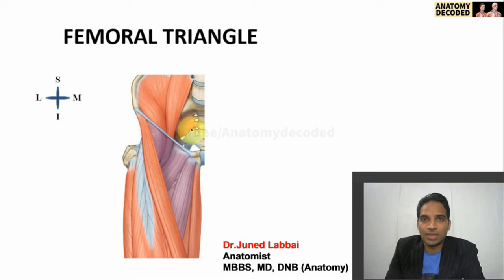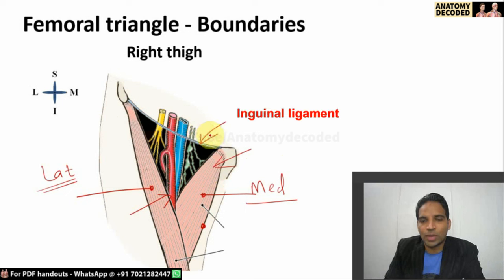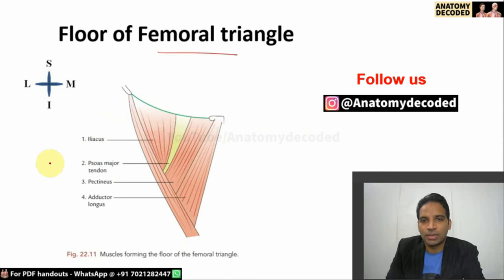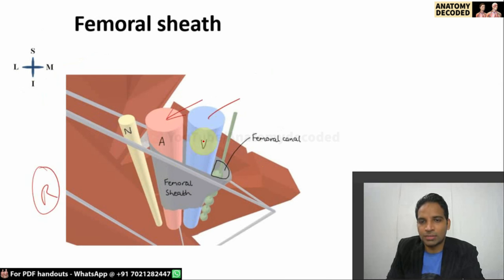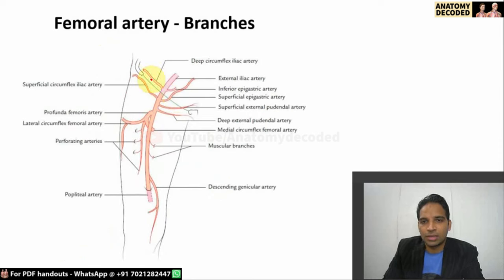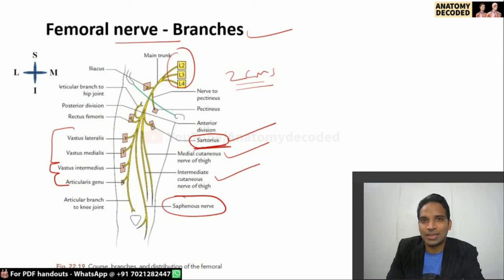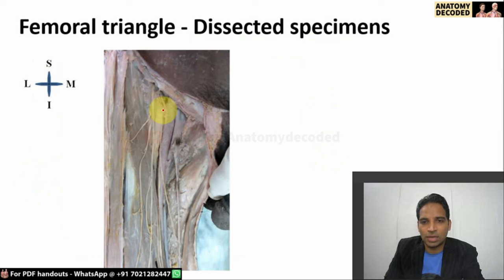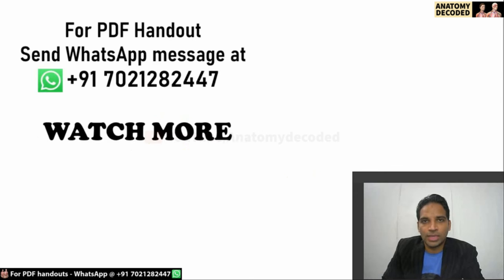Femoral Triangle Anatomy | Femoral Hernia | Lower Limb | Anatomy Decoded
Femoral Triangle with Applied Anatomy Covered in the session

Femoral Triangle Anatomy | Lower Limb | Anatomy Decoded

- We will verify & send you Premium Anatomy Study Materials Link.